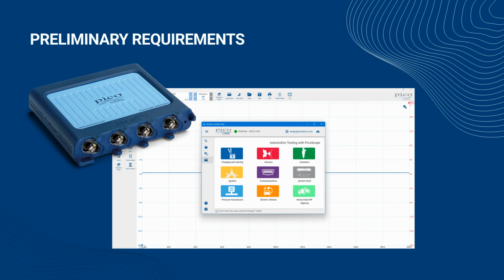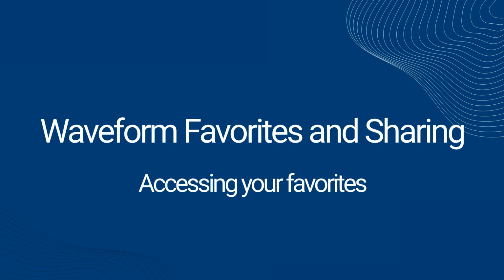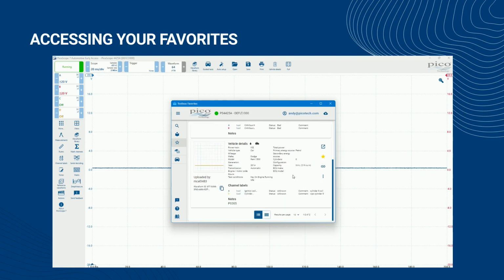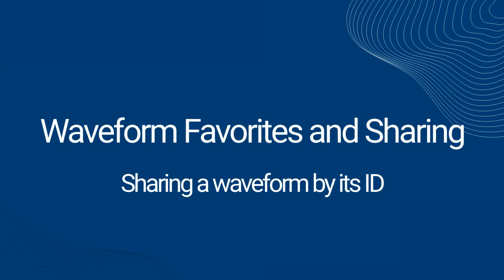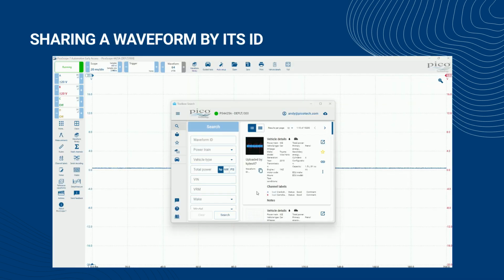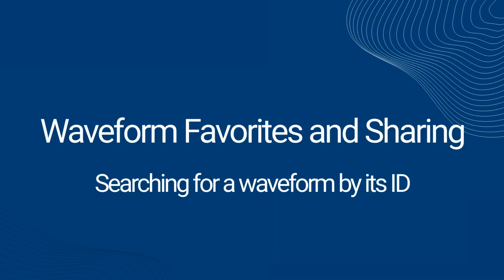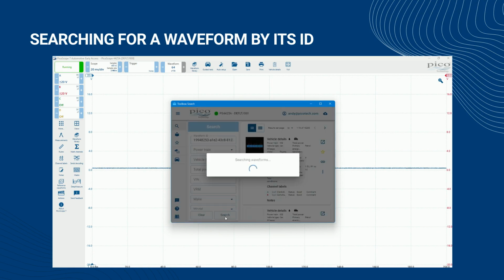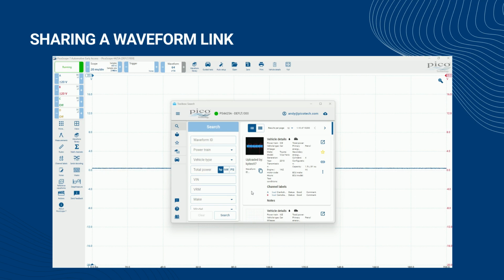Waveform Favorites and Sharing | PicoScope 7 Automotive Tutorial Series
Welcome to this video tutorial for Waveform Favorites and Waveform Sharing, two features within Pico Technology's Waveform Library.

Waveform Favourites makes it very easy to save and access your most commonly used or invaluable waveforms. Waveform Sharing makes it very easy for any PicoScope user to share a waveform so that others can quickly locate it within the library. With their combined capacity to make it easy to share, store, and recall key waveforms amongst groups of users, Waveform Favourites and Waveform Sharing provide all members of the PicoScope community with a free and highly effective collaboration tool.

Chapters:
00:00 Intro
00:41 Preliminary Requirements
00:54 Favoriting a waveform
01:20 Accessing your favorites
01:47 Sharing a waveform by its ID
02:15 Searching for a waveform by its ID
02:42 Sharing a waveform link
03:09 Opening a waveform from its link